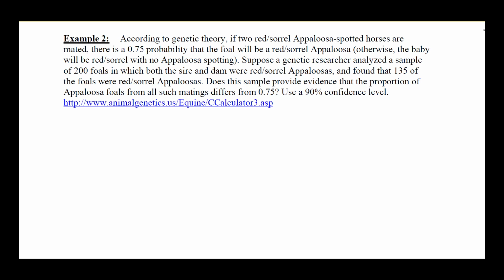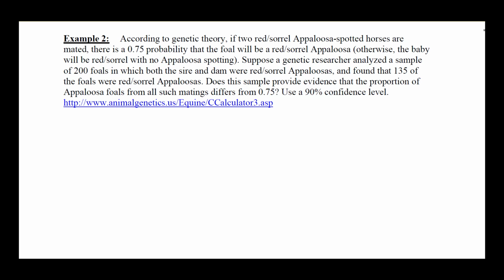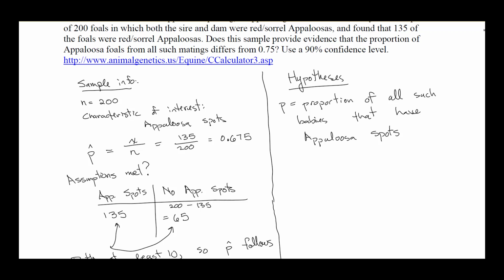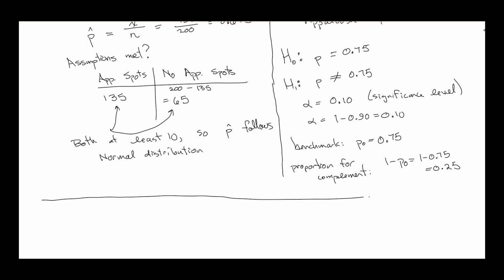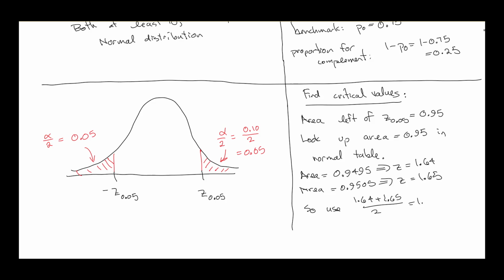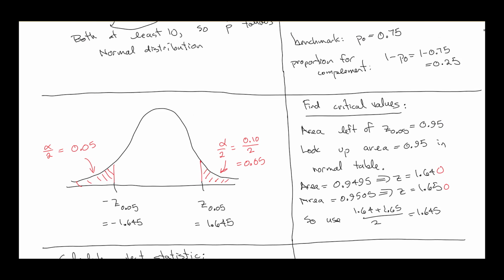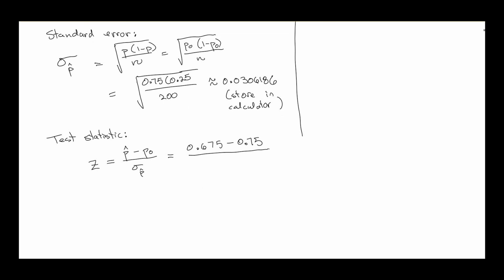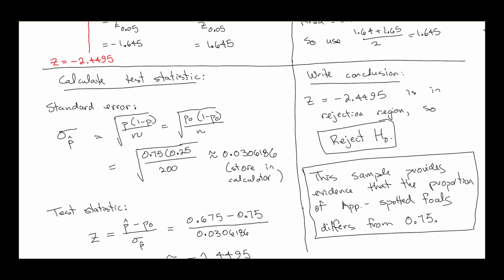9.4: Hypothesis Tests for One Population Proportion - Part 2 - 19161015 JT